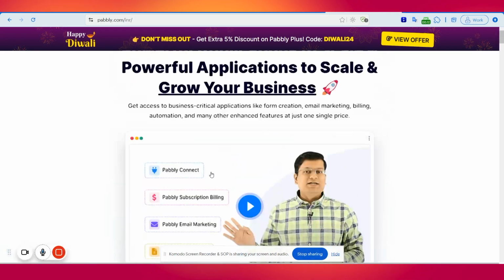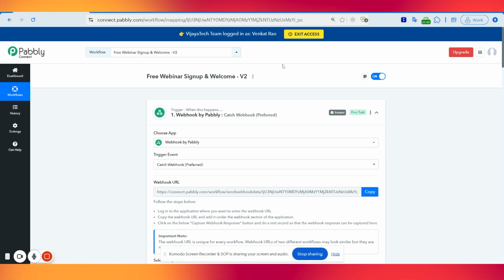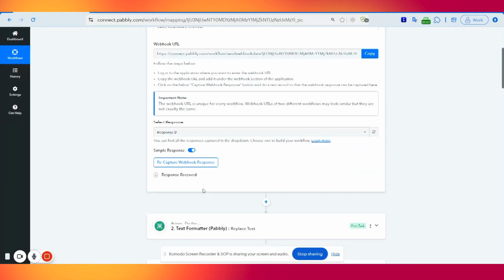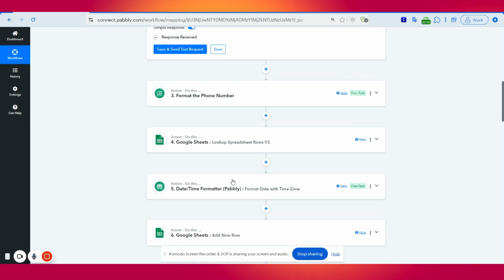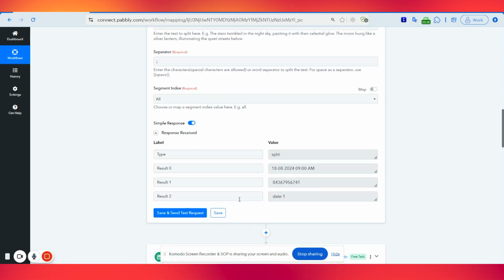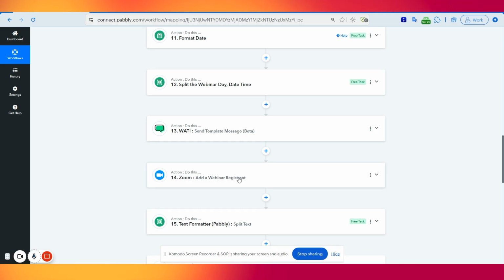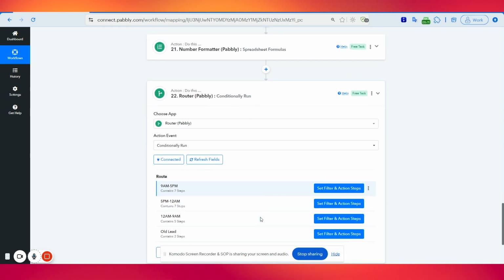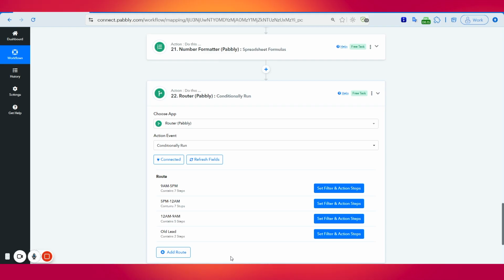Automating Webinar Sign-Ups: Capture Website Form Data, Webhooks, Zoho CRM & WATI Reminder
In this step-by-step tutorial, learn how to automate the process of capturing webinar sign-up data from your website form, using Pabbly’s webhook to send the data to Zoho CRM, and sending reminders via WATI. Here's how it works:

1.Capture Form Data: We’ll show you how to collect webinar sign-up data directly from your website form.
2.Send Data via Webhook: Using Pabbly, we will send the captured form data to a webhook.
3.Data Formatter in Pabbly: We'll use Pabbly’s data formatter to clean and organize the data before sending it to Zoho CRM.
4.Create Leads in Zoho CRM: Learn how to automatically create a new lead or contact in Zoho CRM with the formatted webinar data.
5.Send Reminders with WATI: We’ll integrate WATI to send automated webinar reminders and follow-up messages to your leads.

By the end of this tutorial, you’ll have a fully automated system for capturing, managing, and communicating with webinar registrants, saving time and improving your lead management workflow.